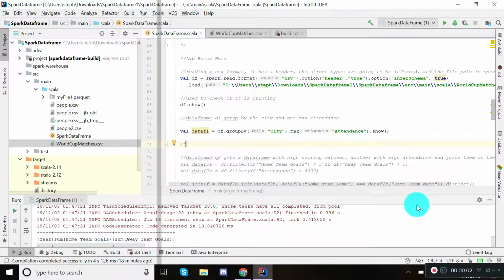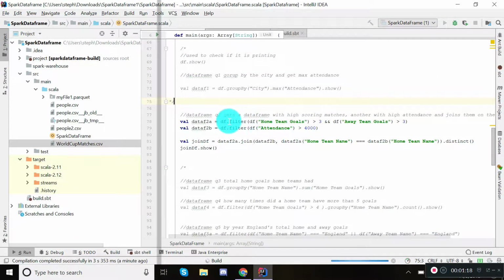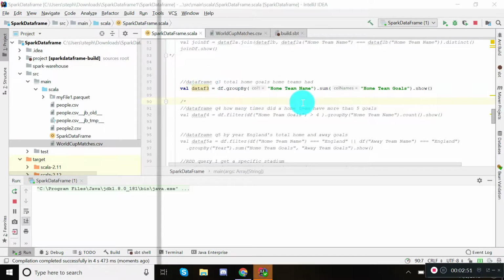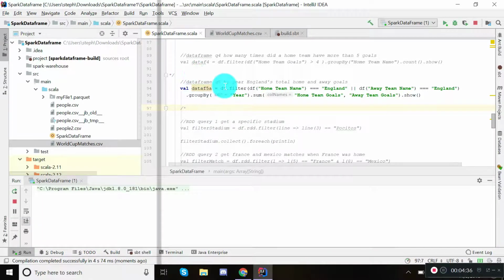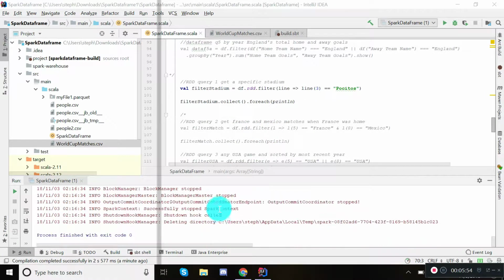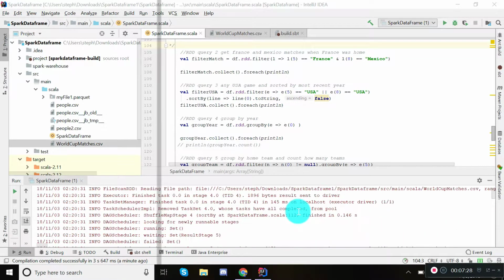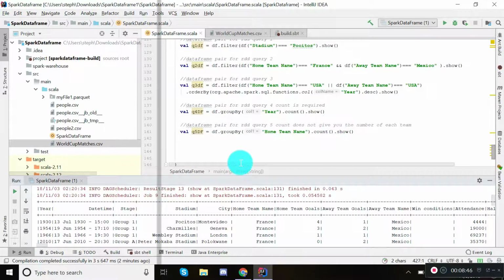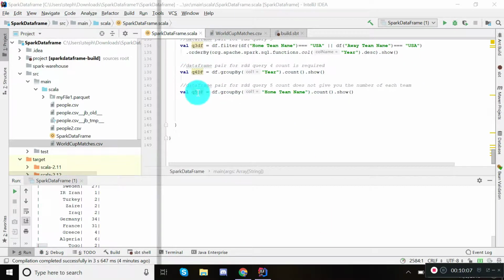Big Data Spark Lab 1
Sorry if my voice is really soft, you may need to turn up your volume.